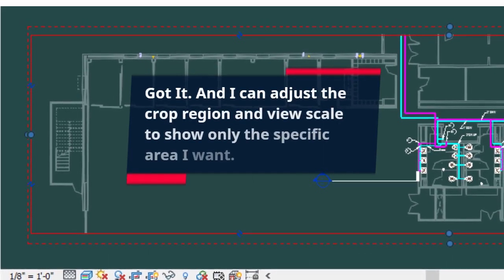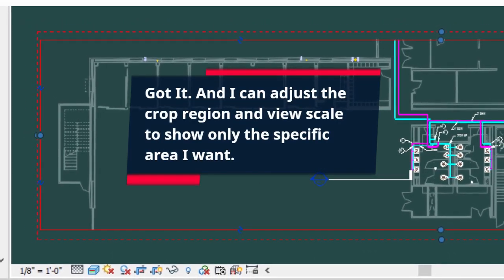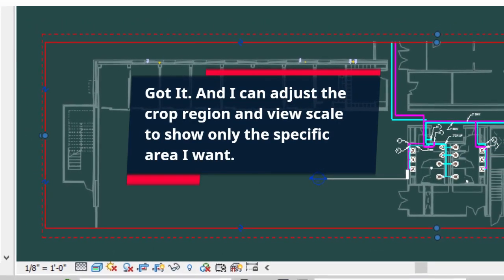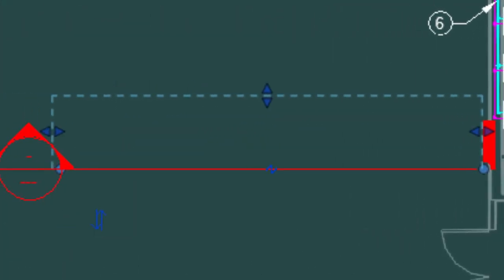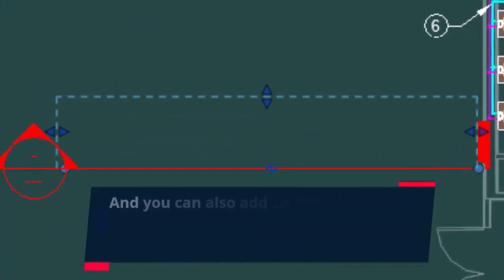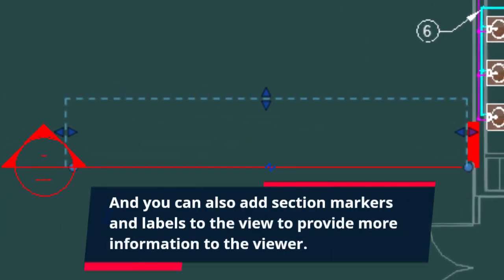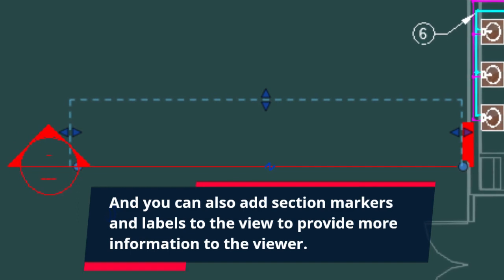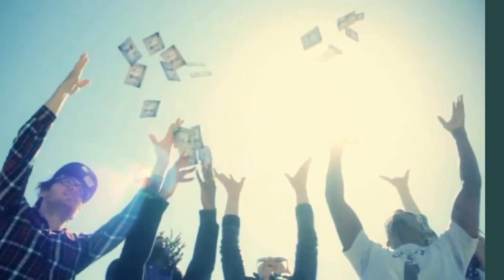"Using ChatGPT to Automate Revit with a Custom Script"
"In this video, I demonstrate how to use the powerful language model ChatGPT to write a custom script for automating tasks in Revit.